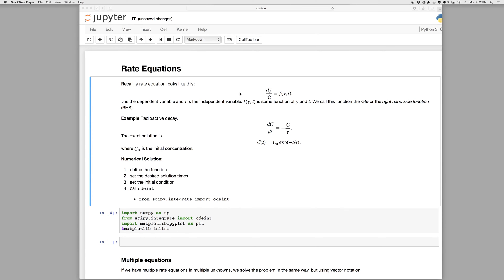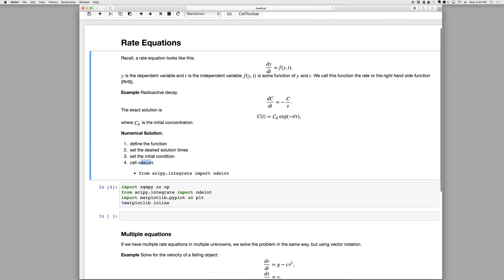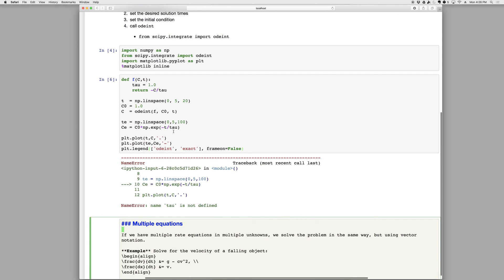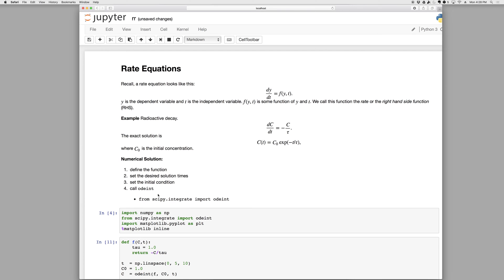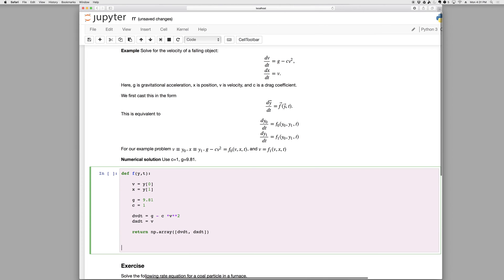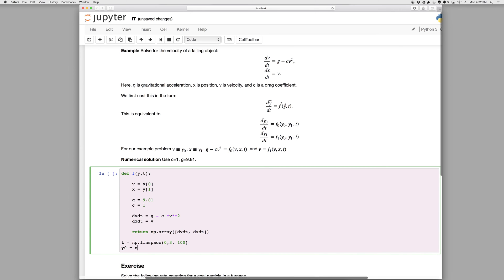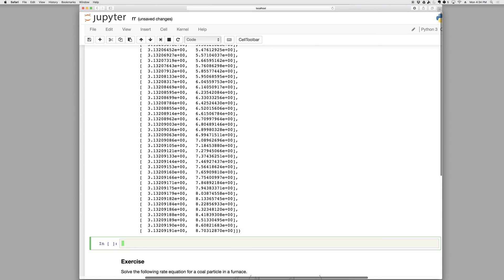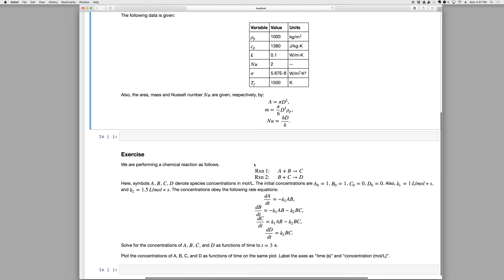Python Rate Equations (ODEs)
Python rate equations, solve a single ODE or a system of ODEs.